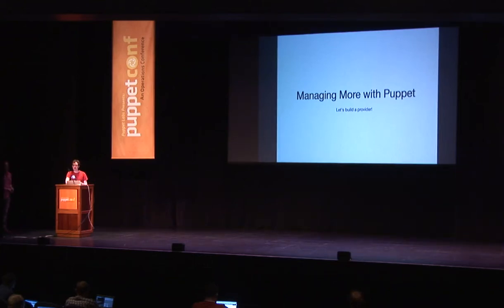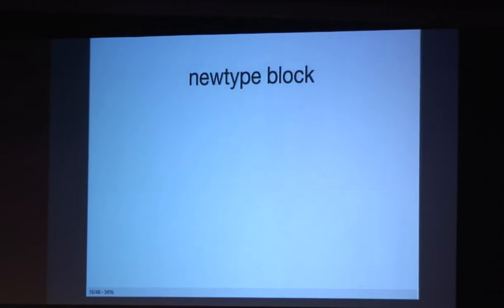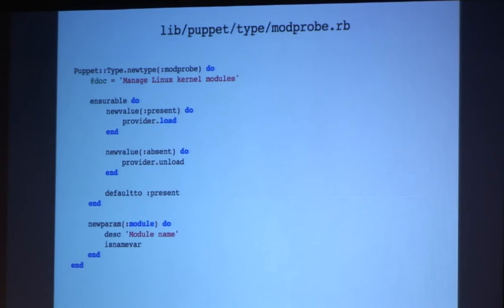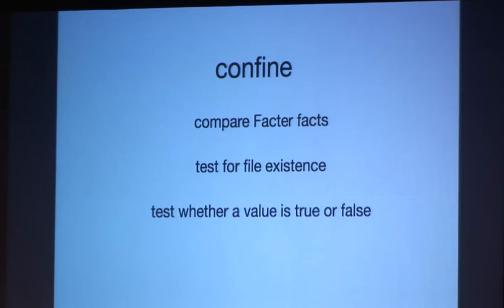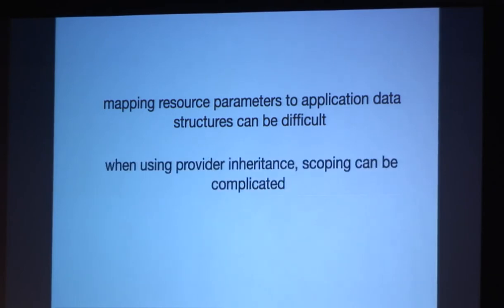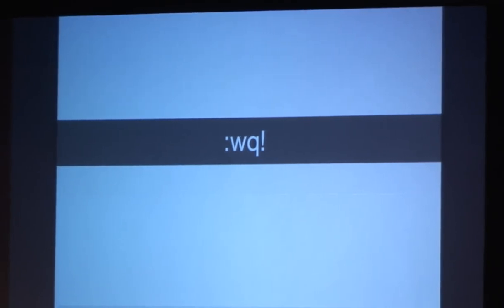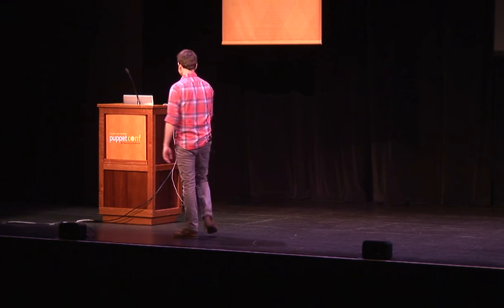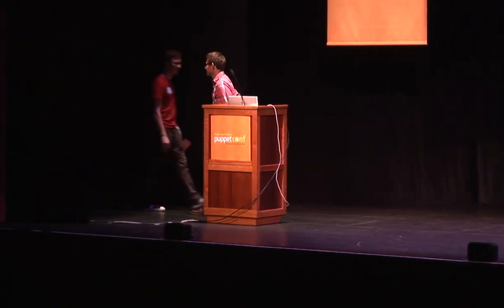Managing More With Puppet - Jonathan Boyett - PuppetConf '11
A tour of Puppet providers and how they can be used to manage the unique parts of your infrastructure. Learn the nitty-gritty details of provider development, such as:
Structure of provider code,
How to test types and providers, and
Inheritance and scoping of providers and their subclasses

Building a provider which works as expected can be a daunting task, so each topic will be addressed while building a custom provider.